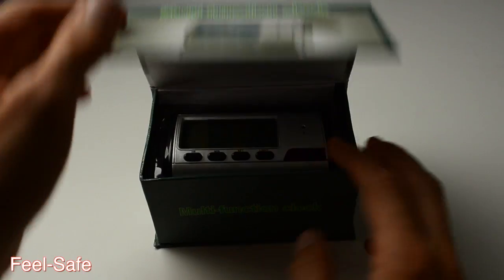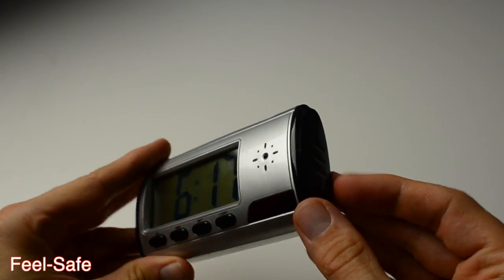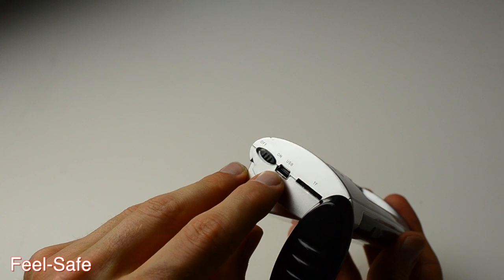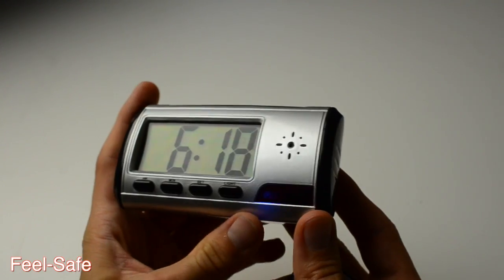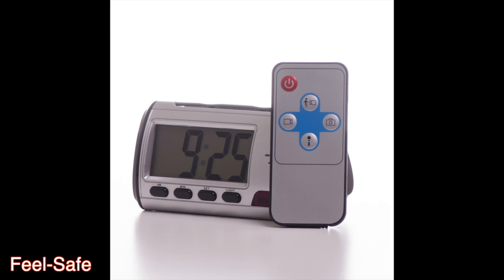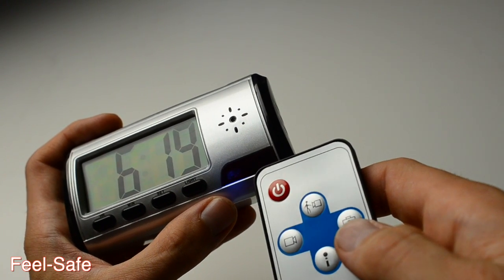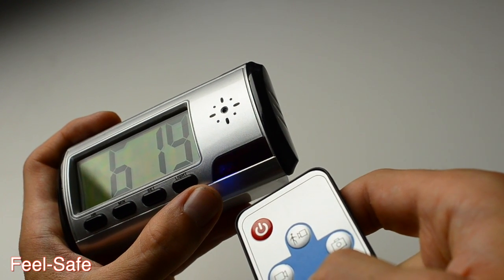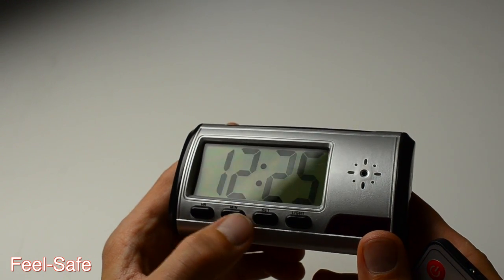S-Clock - Features & how to use!